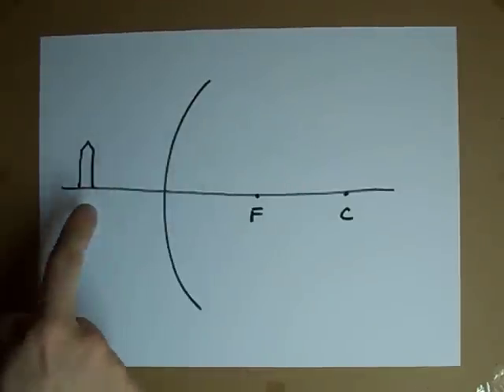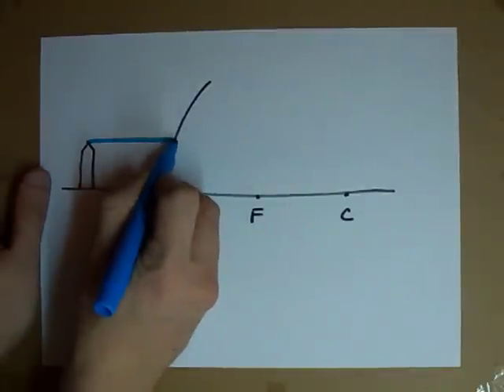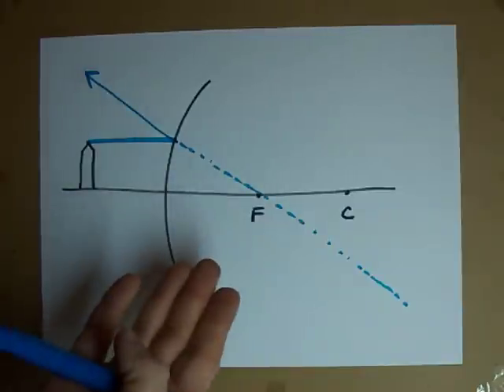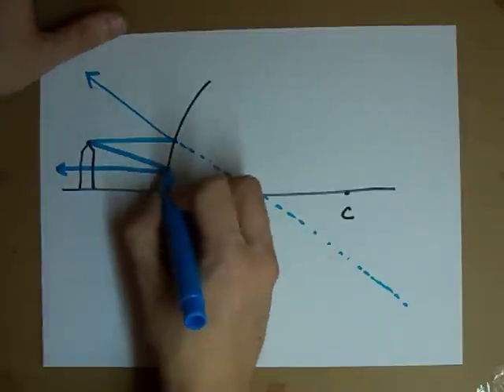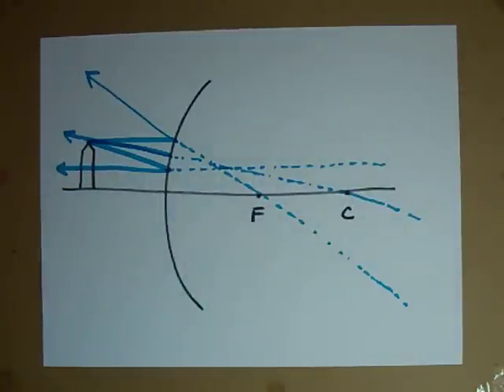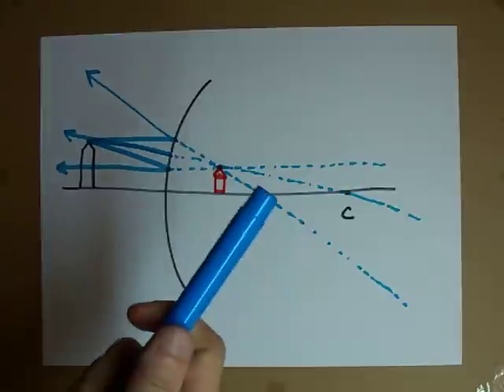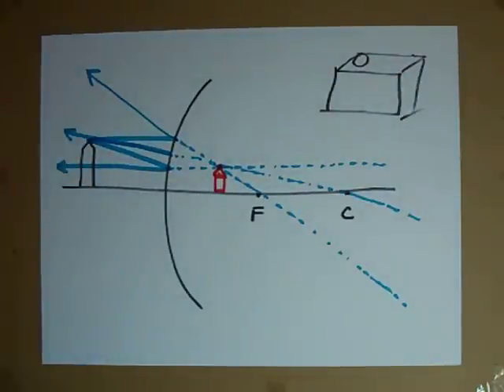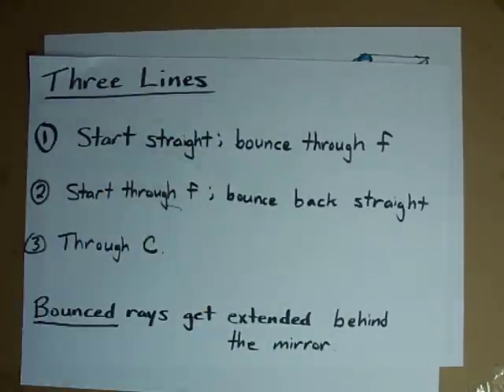Images in a Convex Mirror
Where does the image lie for a convex mirror?  There's only one answer, no matter where the object is ... just slightly behind the mirror!  Check out how to draw the ray diagram.